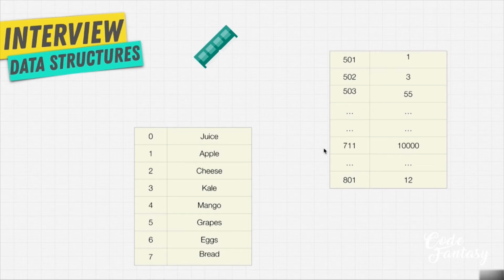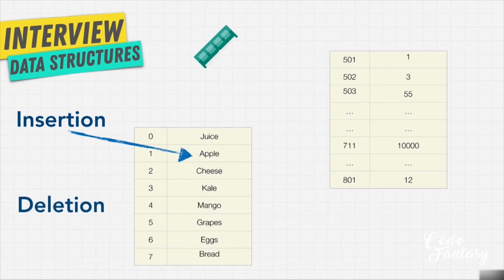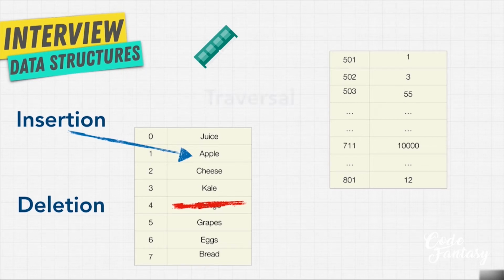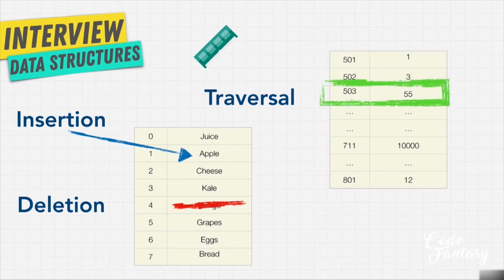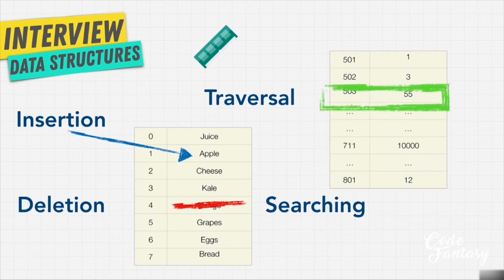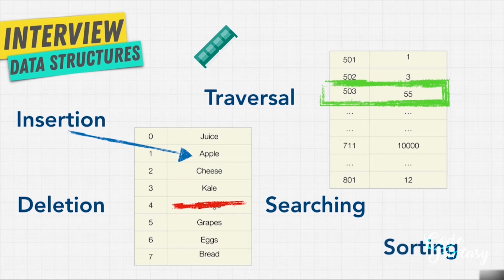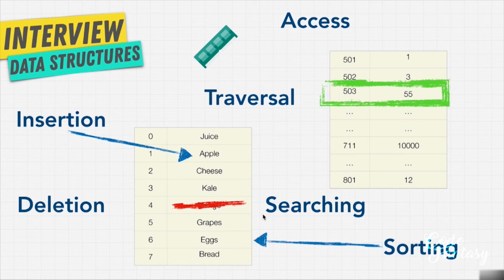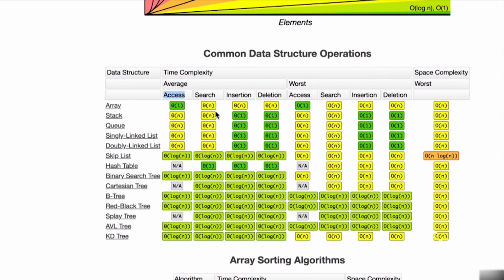Operations On Data Structures | Data Structures Introduction series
Operations On Data Structures | Data Structures Introduction series - Code Fantasy